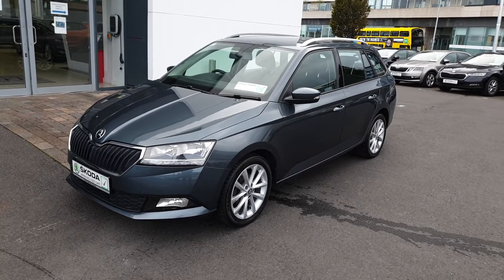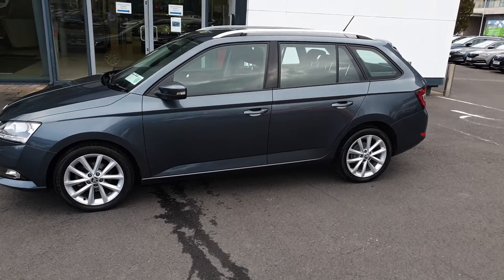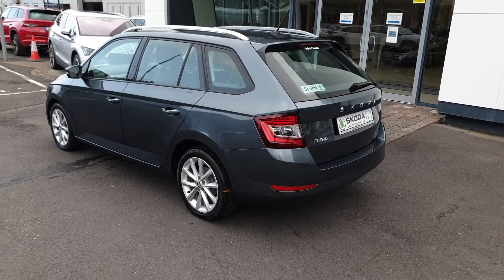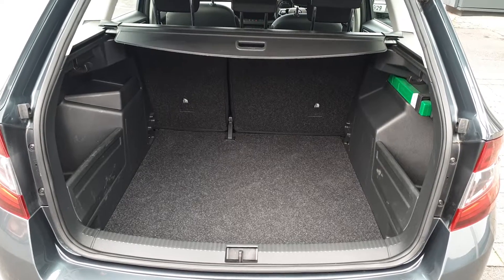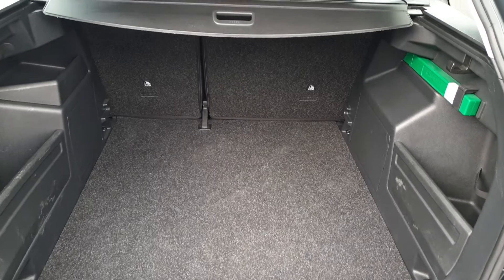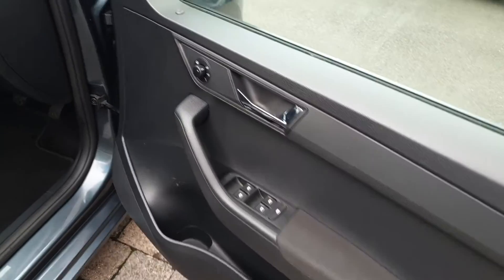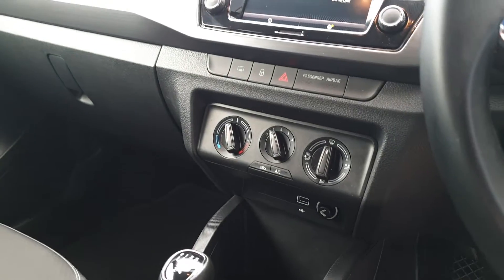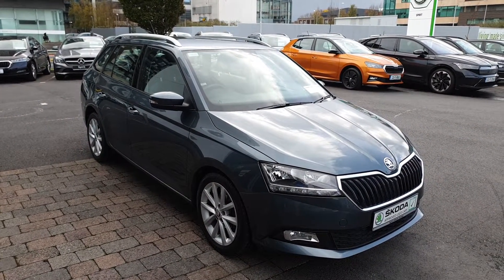212D24695 - 2021 Skoda Fabia Combi Style 1.0TSI 95bhp 20,950